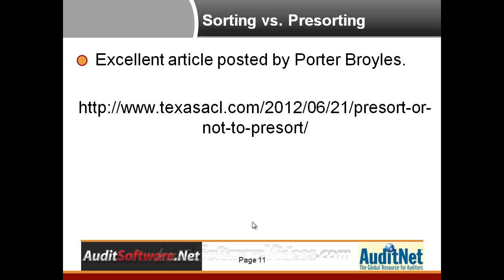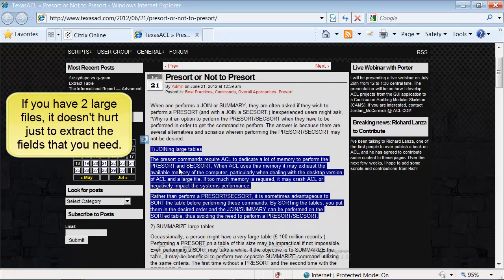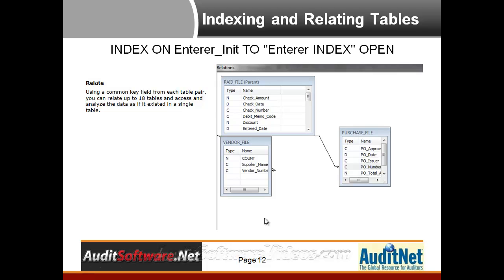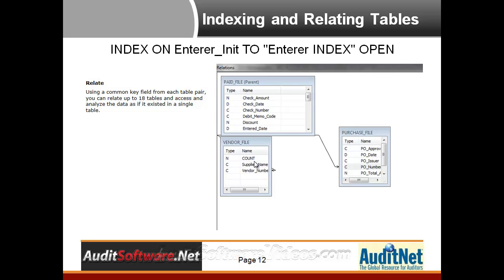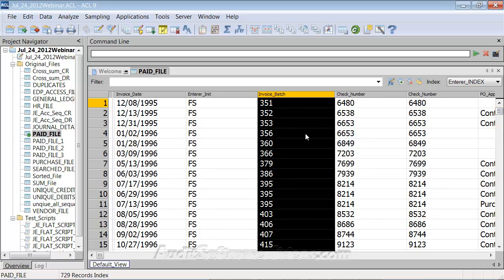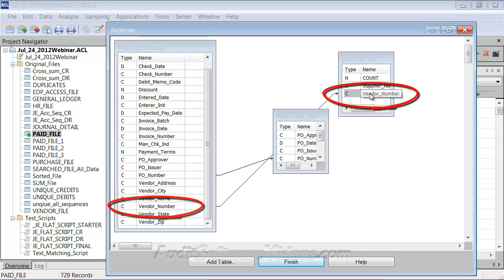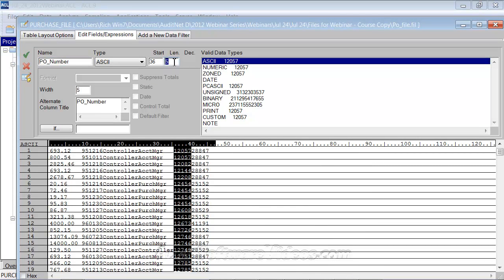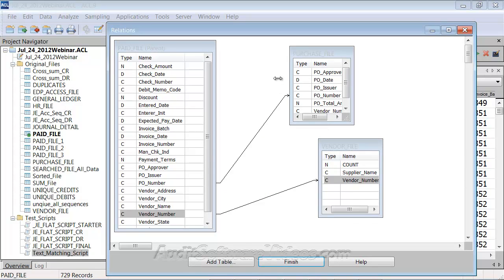Webinar July 24 2012 Part 2